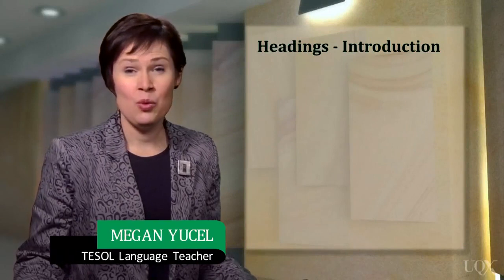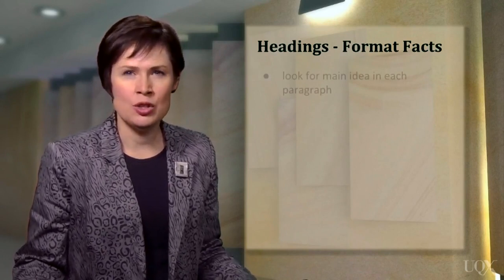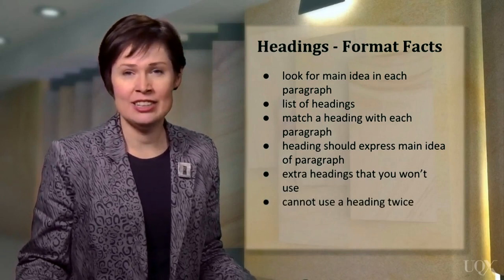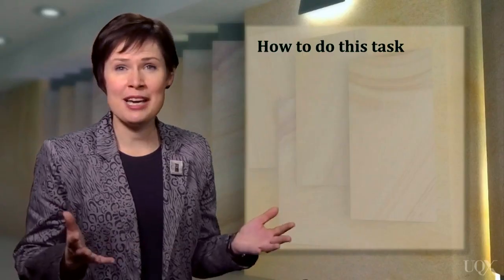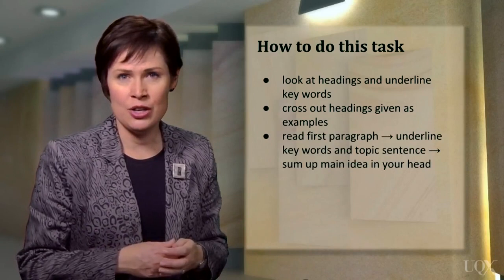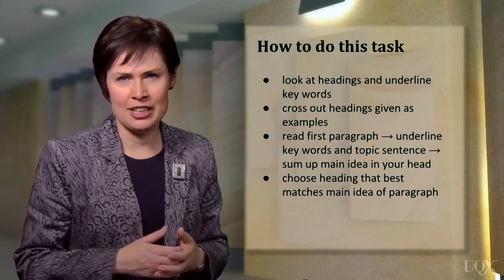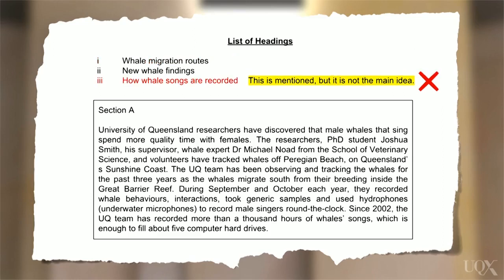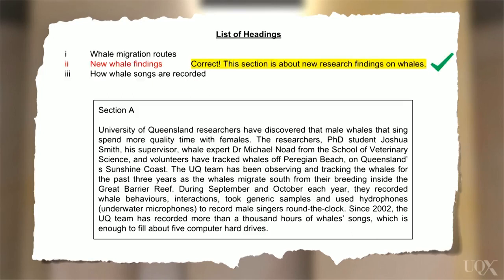IELTS Academic Test Preparation - 2.8 Headings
UQx IELTSx
Here,  we discuss how  to practice matching the correct headings to paragraphs.